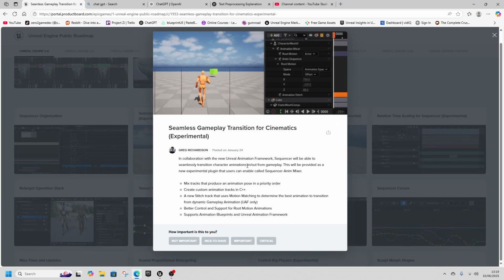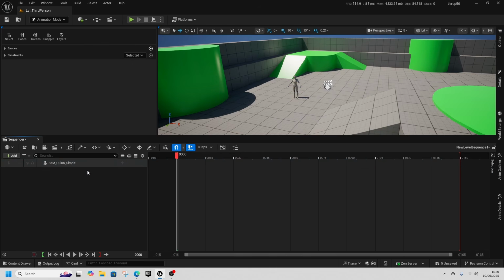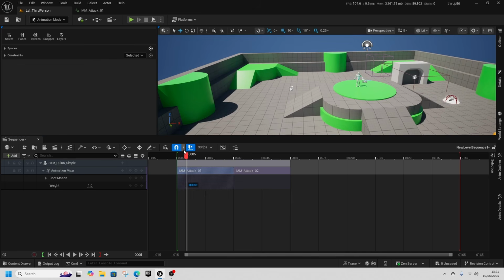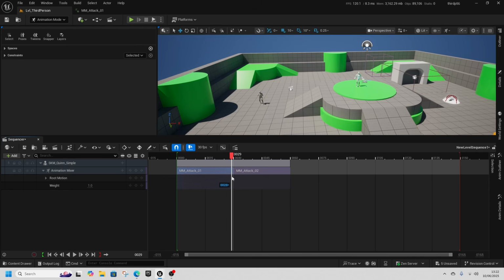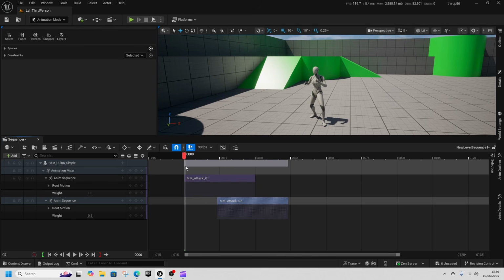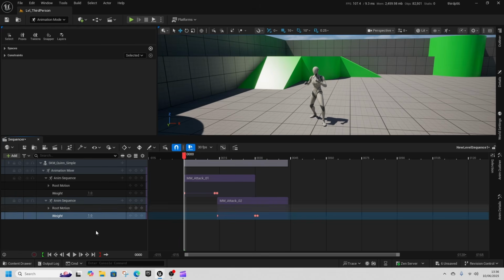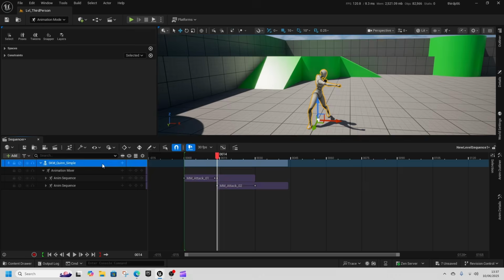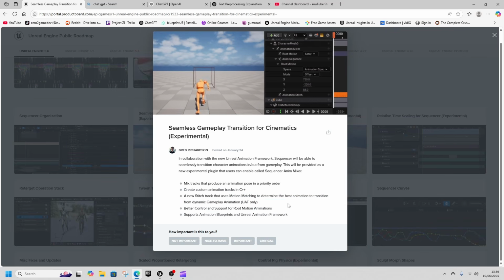Unreal Engine 5.6 New Animation Mixer Plugin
Unreal Engine 5.6 New Animation Mixer Plugin First look hands on.

early videos and project files are avavilible for members:
Youtube Members: